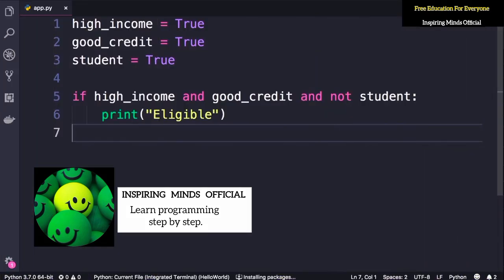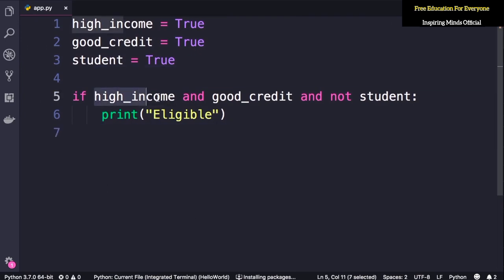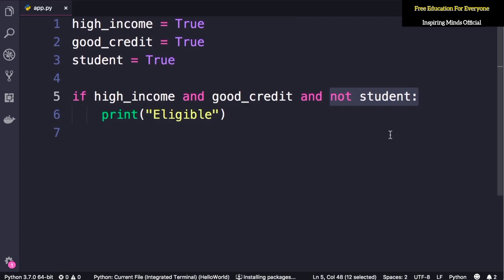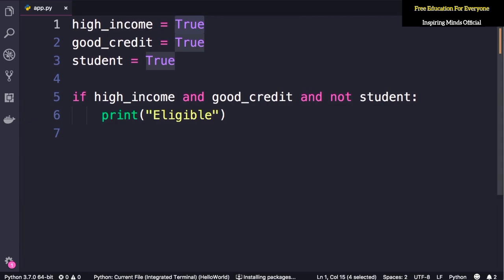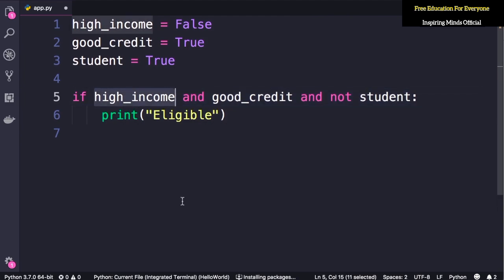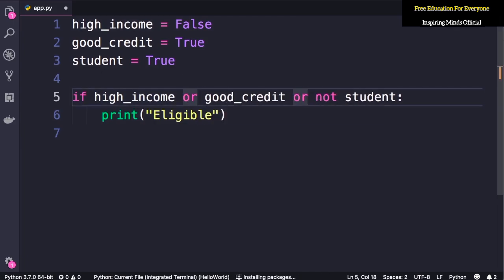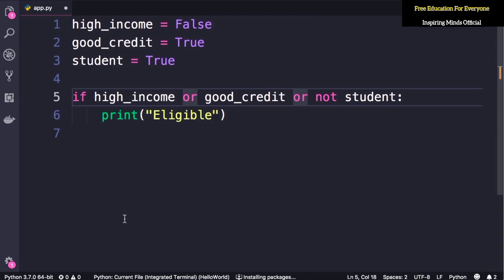Short Circuit Evaluation in Python | Logical Operators Internals Explained